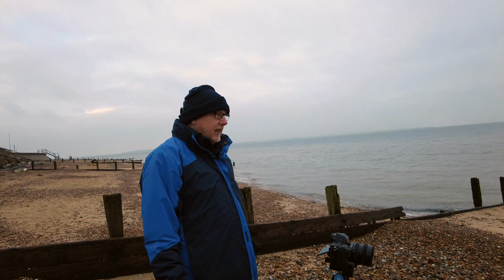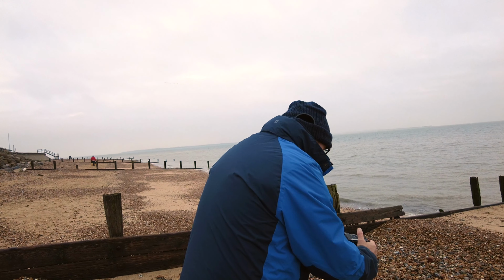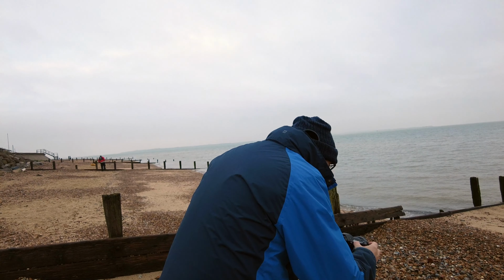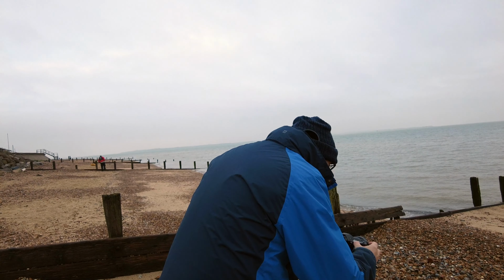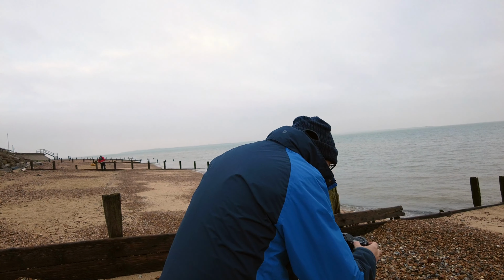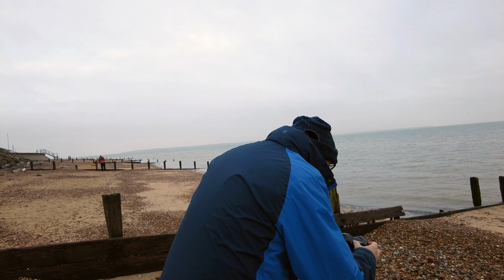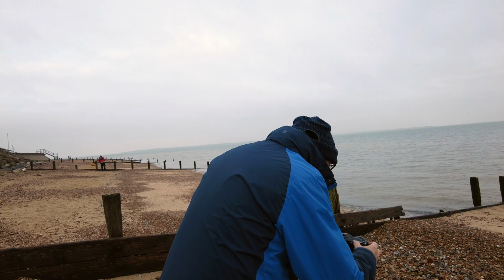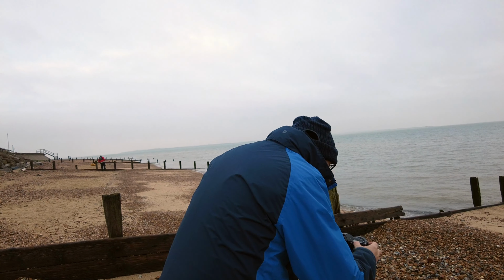An Overcast Morning on a Kent Beach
Happy to say I managed to get some time out to take some images, although the weather was not ideal.  I was reasonably happy with a couple of the pictures I ended up with, but not sure if they work best as colour or black and white, so please let me know what you think is best.  Abstract or fine art type images are not everyone's favorite, but I quite like this style of image.

Equipment Used:
Panasonic S1R
Panasonic 16-35mm and 24-105mm Lenses
Kase Wolverine Magnetic Filters
Lowepro BP550 AW Backpack
Phot-R Tripod
BenQ Geared Head

Filmed by Nick Bryant